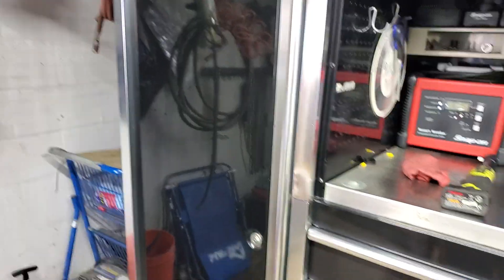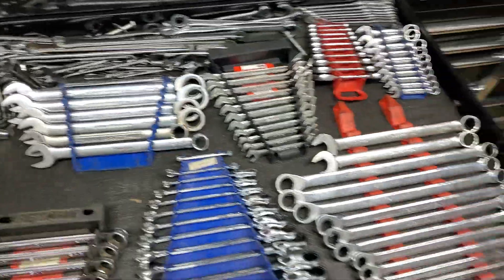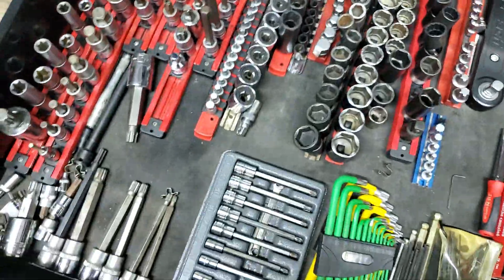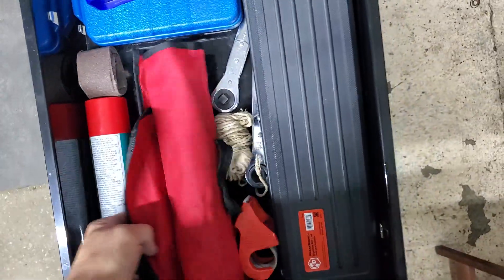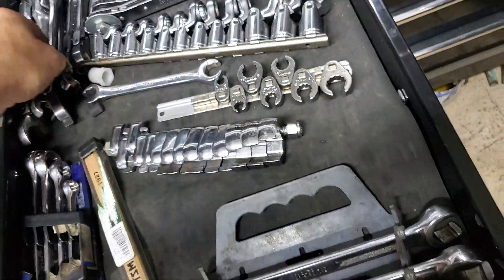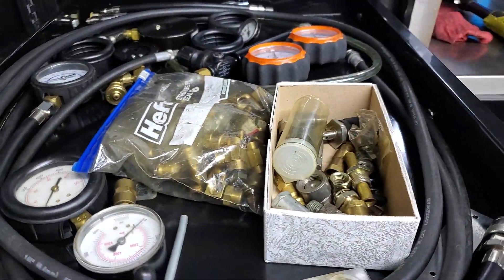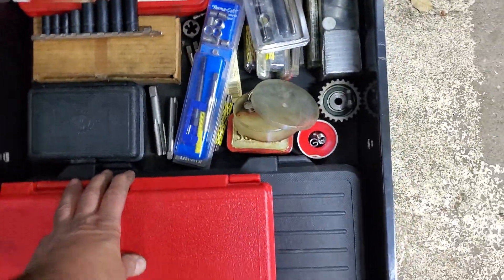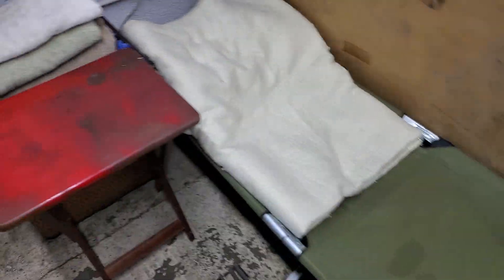Tools of a Diagnostician/ Mechanics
Video of Tools needed to fix Rv's and 🚘